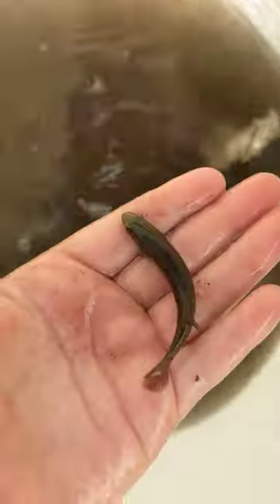Minnow trapping in small creek (part 3)